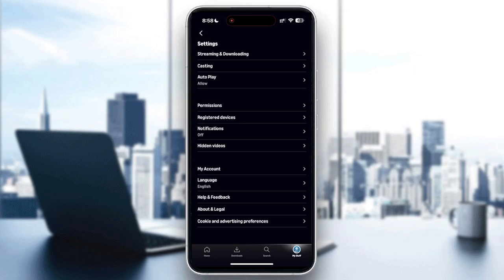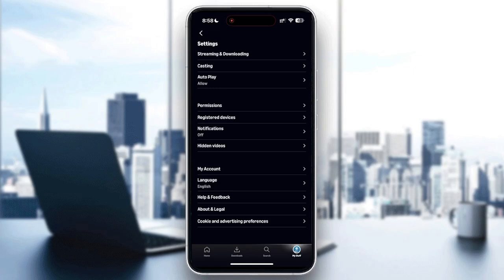How To Manage Ad Preferences on Prime Video! tutorial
Today we talk about prime video tutorial,how to use prime video,Manage Ad Preferences on Prime Video